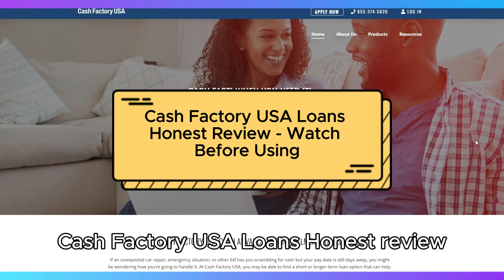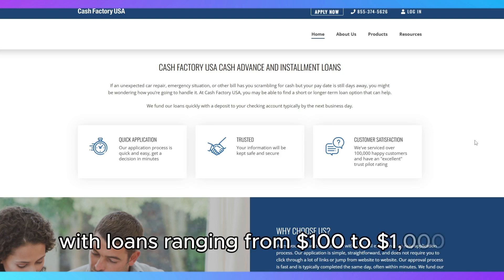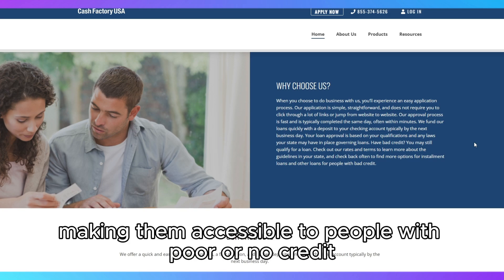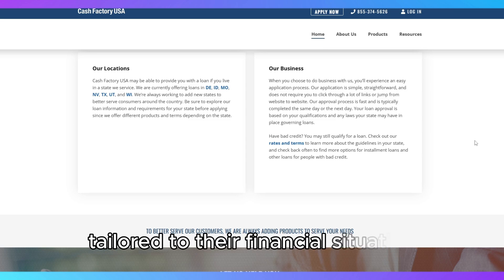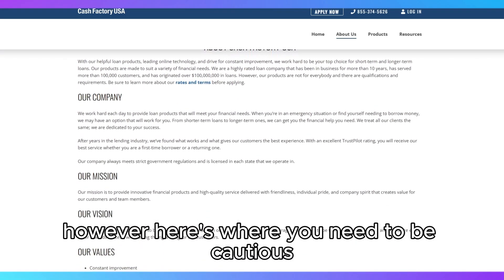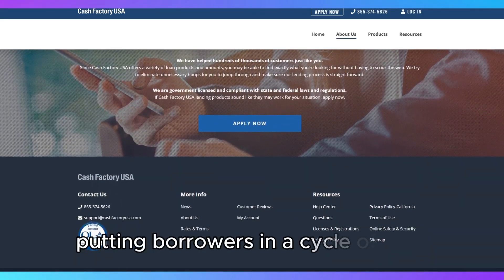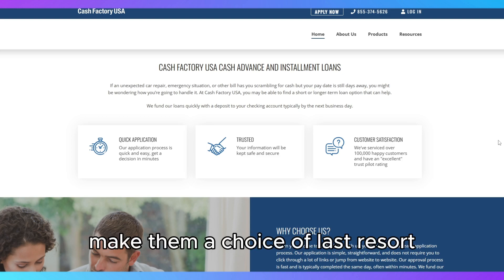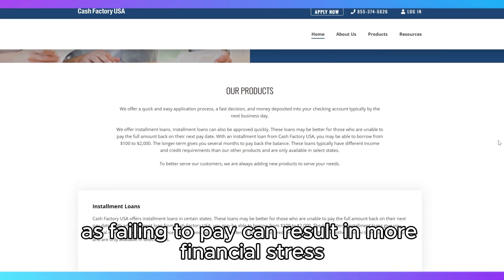Cash Factory USA Loans Honest Review - Watch Before Using